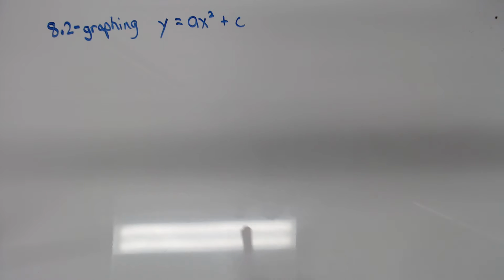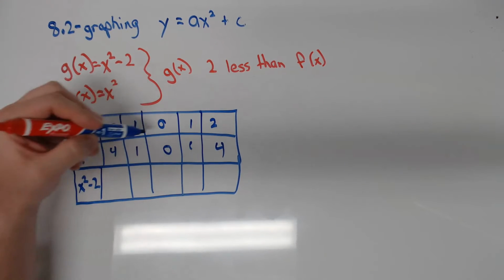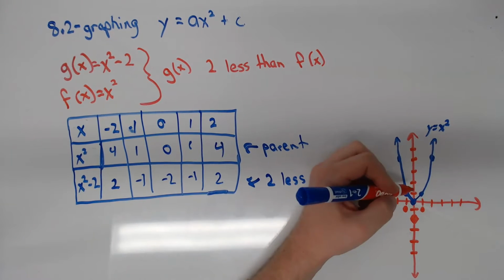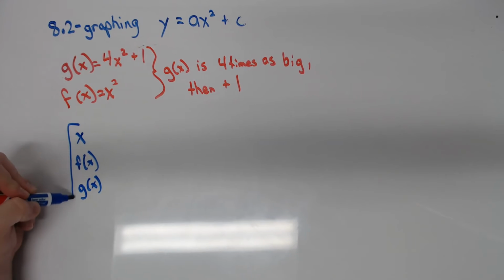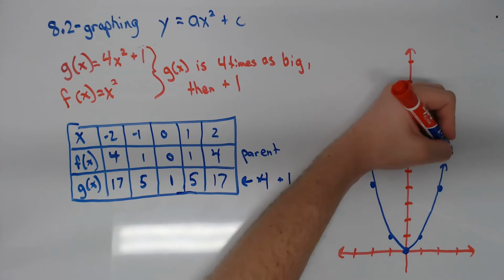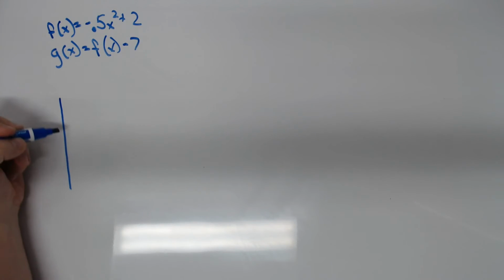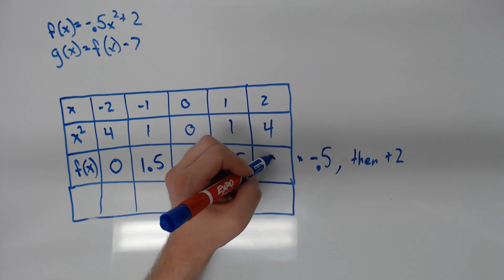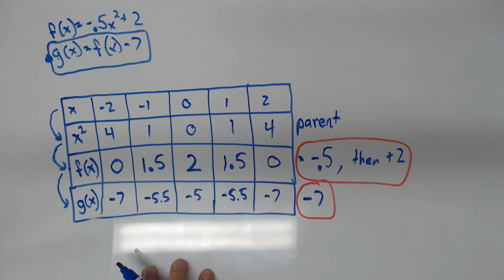8.2 Graphing y = ax^2 + c